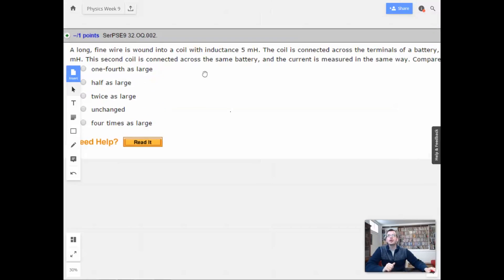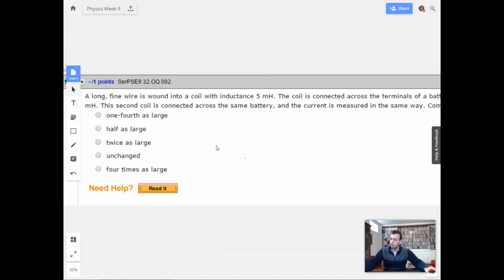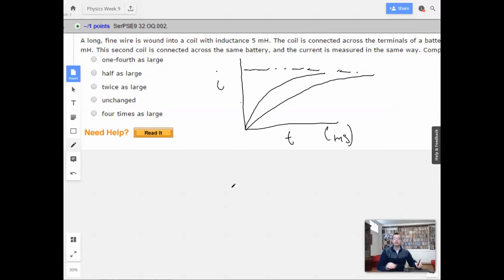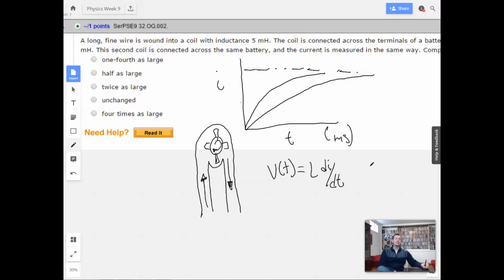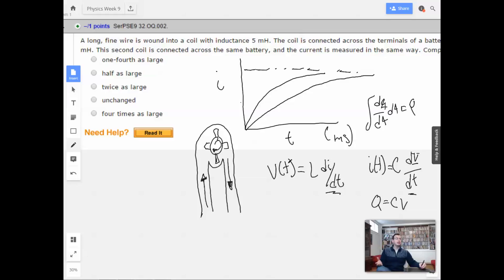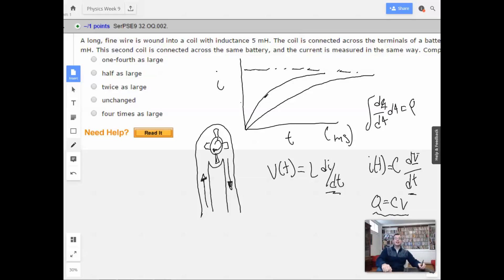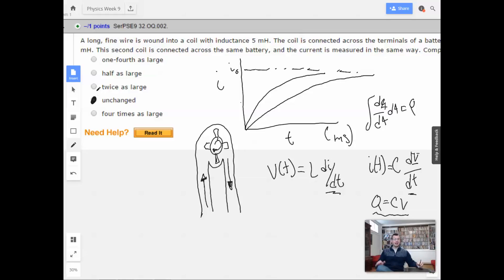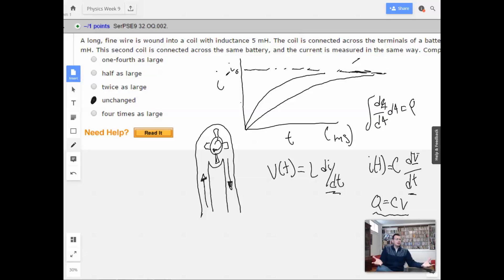Week 9 Problem 1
A long, fine wire is wound into a coil with inductance mH. The coil is connected across the terminals of a battery, and the current is measured a few seconds after the connection is made. The wire is unwound and wound again into a different coil with L =
mH. This second coil is connected across the same battery, and the current is measured in the same way. Compared with the current in the first coil, is the current in the second coil